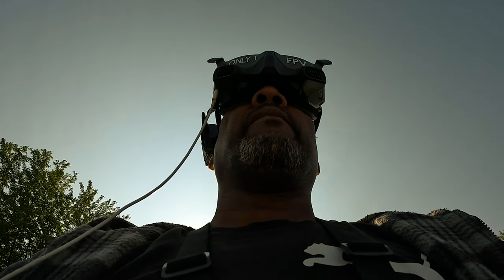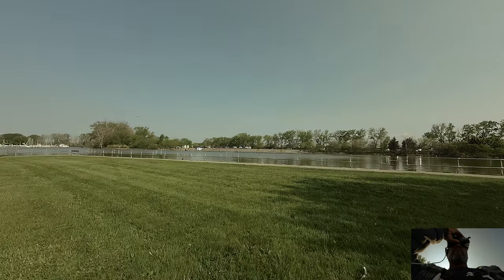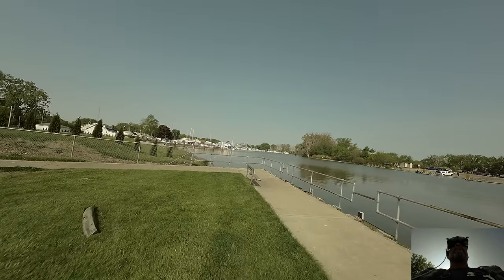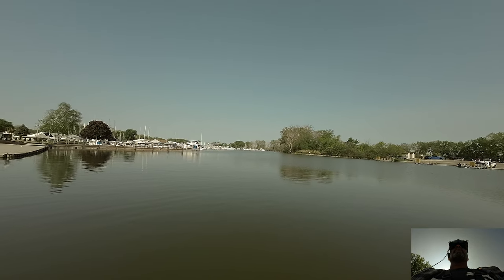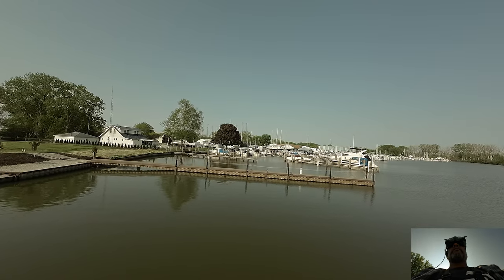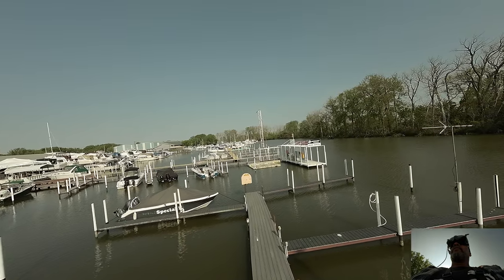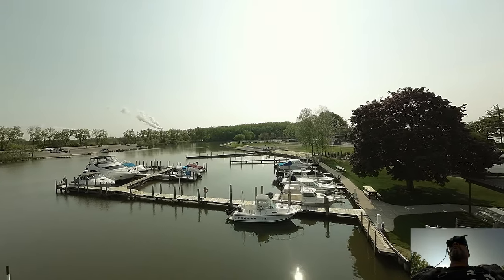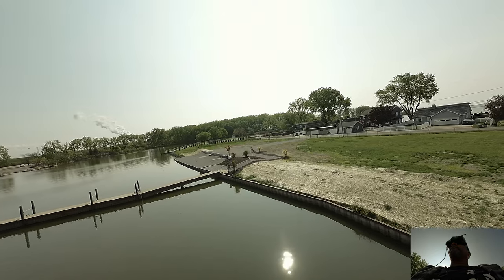dji avata motion 2 run relaxation arial video / boat docks and marina lake erie / sounds of nature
perfect day for some motion 2 flying over water at bolls harbor marina beautiful scenery with some voice over chat